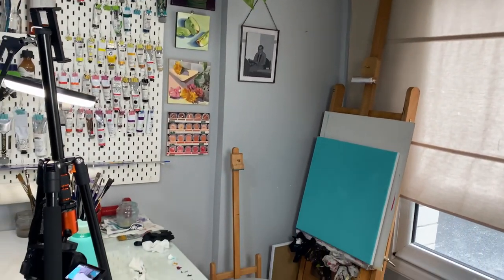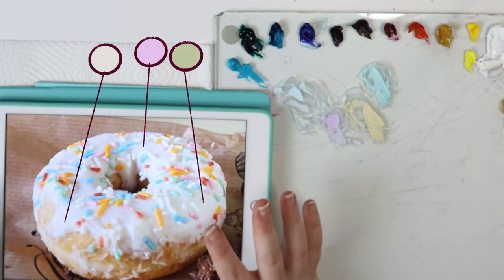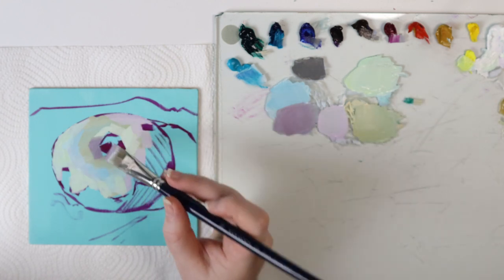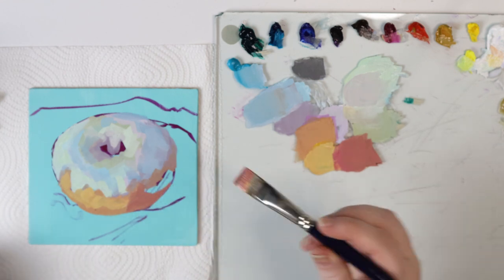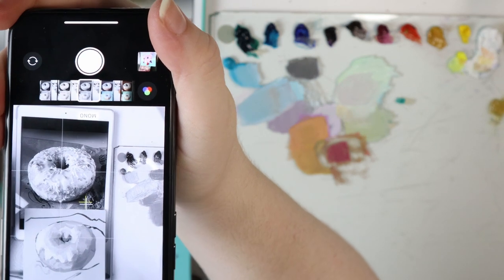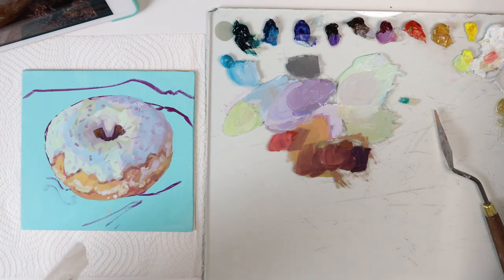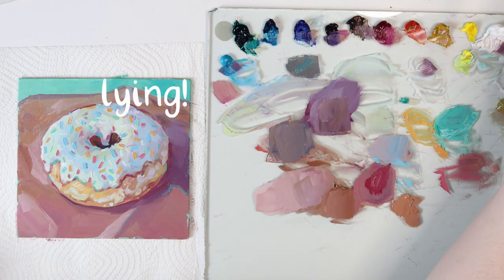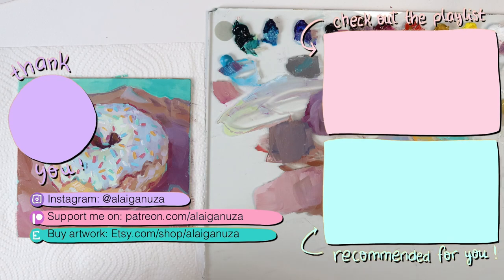Back to basics ∽ Doughnut OIL Painting TUTORIAL | easy Colour Theory 🎨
✨ Hellooo~ I want to make a little BACK TO BASICS series in which I talk about easy COLOUR THEORY fun and straight to the point. In this OIL Painting TUTORIAL we discuss about the saturation/chroma of the colours depending on how much light is hitting on them! I hope you learn with me in this journey and have fun!

💻 Equipment:
✦ Ring light
✦ Phone tripod
✦ Camera tripod
✦ Light setup
✦ Phone-Tablet arm
✦ Mini printer
✦ Colour wheel
Editing software: DaVinci Resolve 17

0:00 Intro